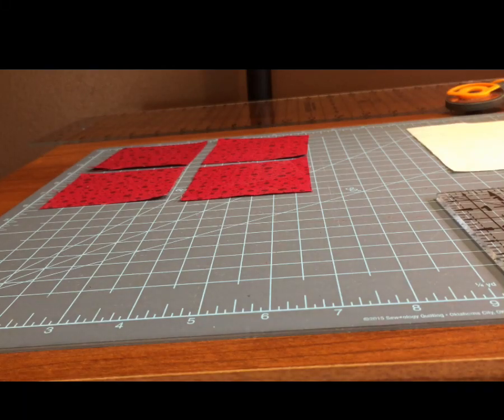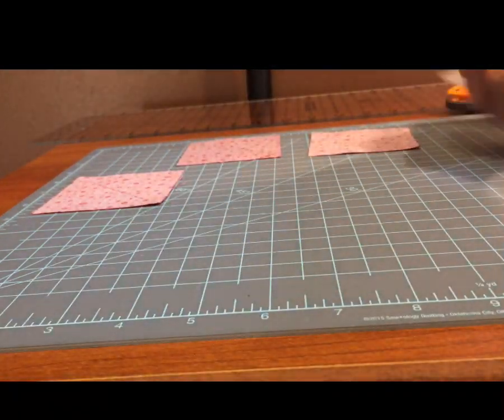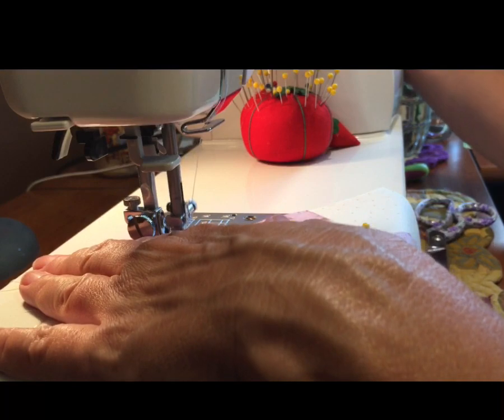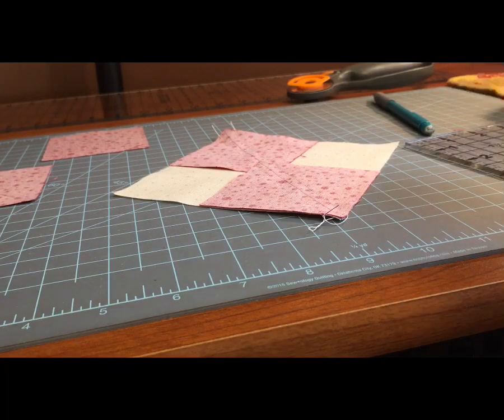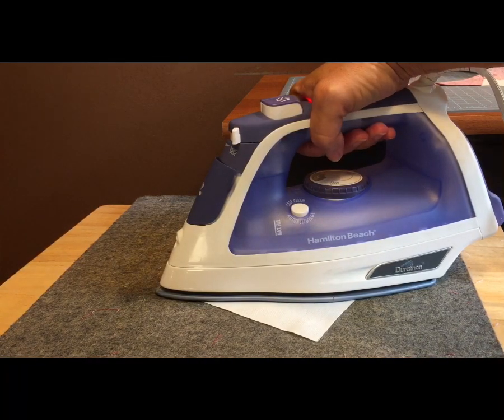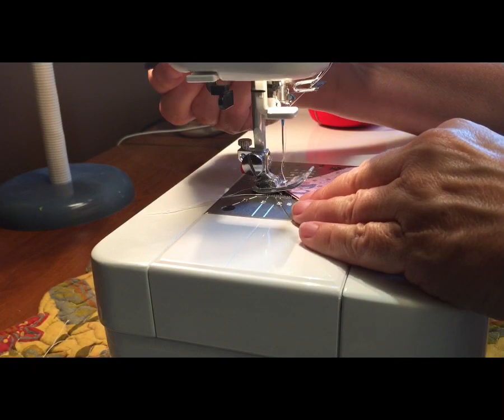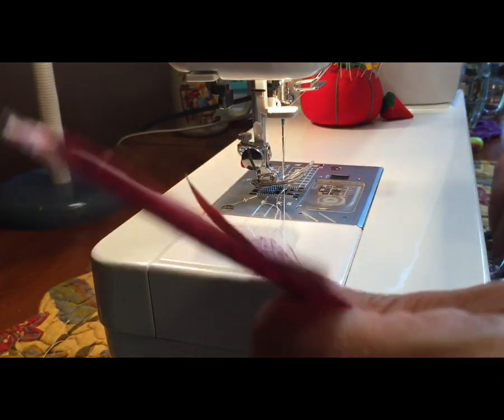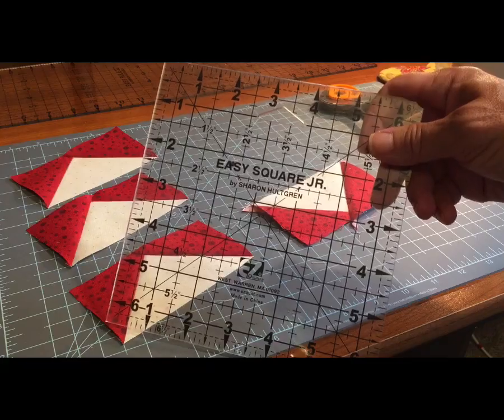Easy No Waste Flying Geese Quilt Block Tutorial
Use this easy technique to make 4 flying geese blocks at a time! You'll have very little fabric waste with this quick technique. Even a beginning quilter can make these easy no waste flying geese blocks!!! These are great quilt blocks to incorporate into a quilt border or use within a quilt block!

0:00 Introduction and overview of how to make the no waste flying geese quilt blocks
0:17 Tutorial begins, cutting out the fabric for the no waste flying geese
0:34 Draw diagonal lines on the small squares
1:08 Pin two small squares onto the large square to begin sewing the flying geese
2:05 Sew a scant 1/4" seam
3:33 Cut apart into two units
4:08 Press two units open
5:47 Sew other two small squares onto each unit
7:25 Cut apart four flying geese blocks and press open
8:16 Trimming no waste flying geese blocks

Find more free quilt patterns, tutorials, and even yummy recipes